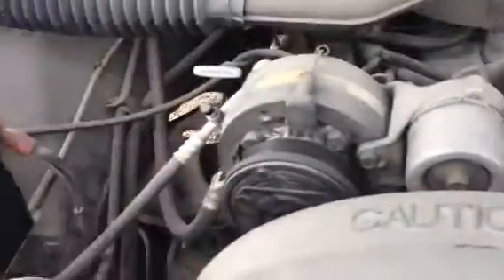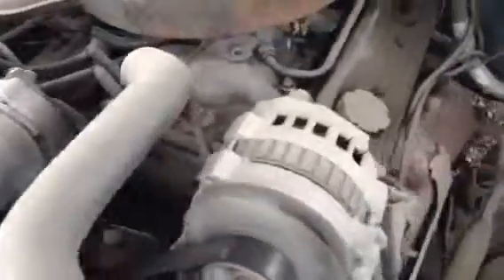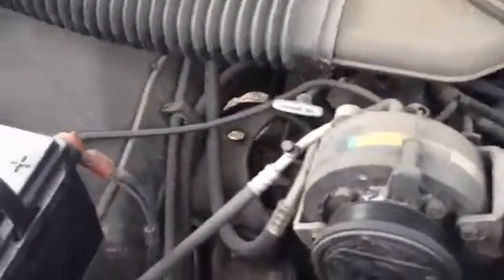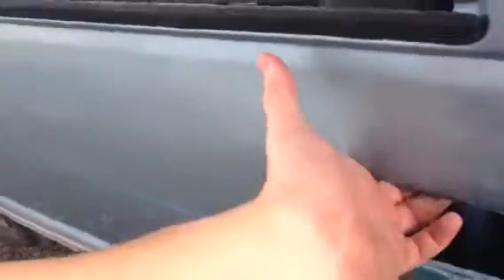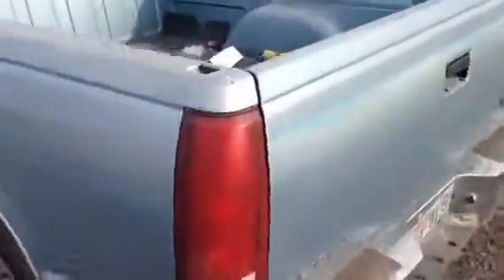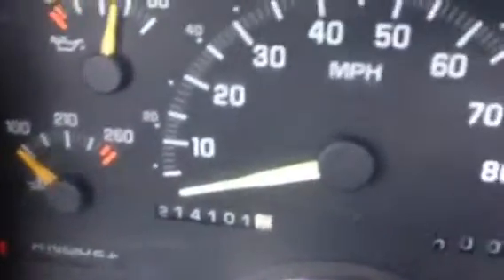1992 GMC Sierra